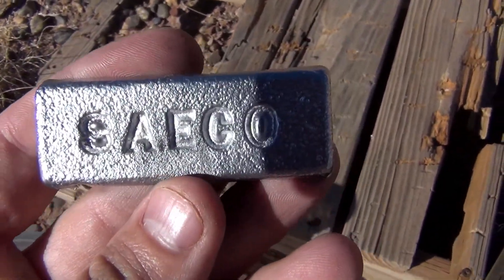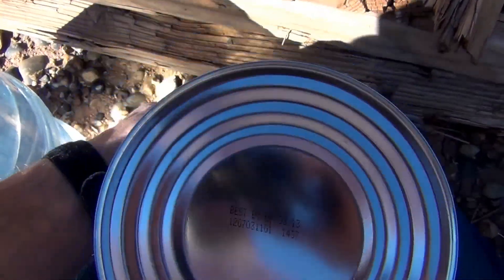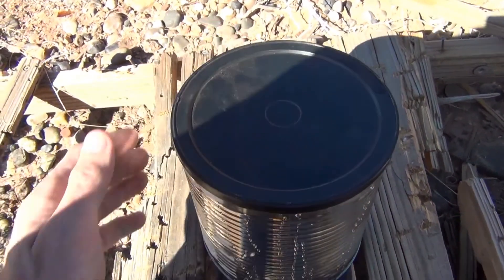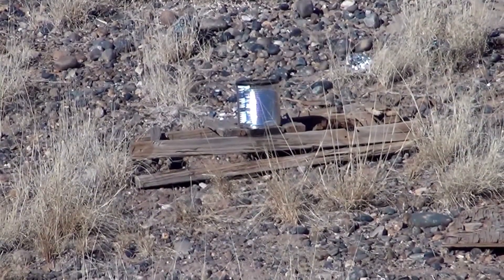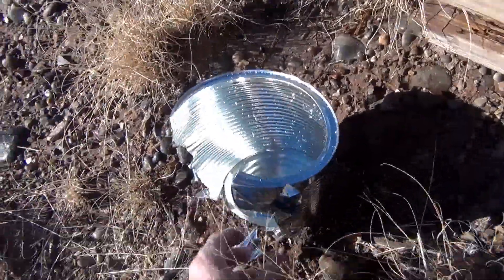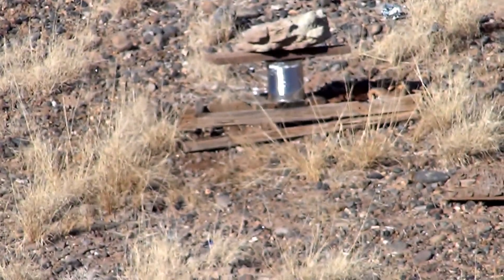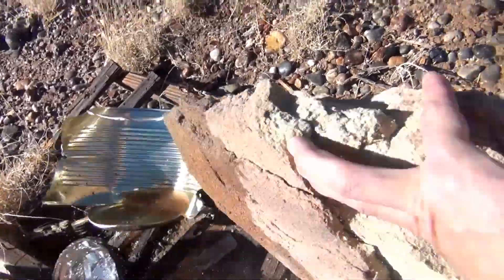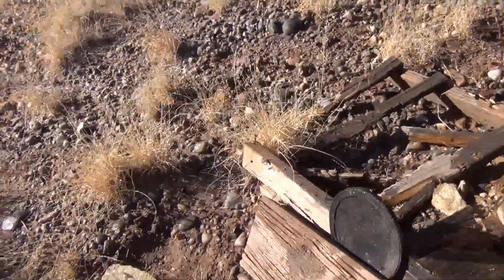Shooting a tin can filled with water with an object below it - HD (L).